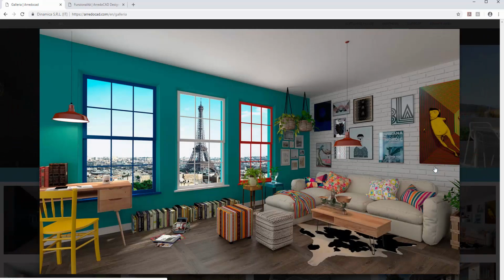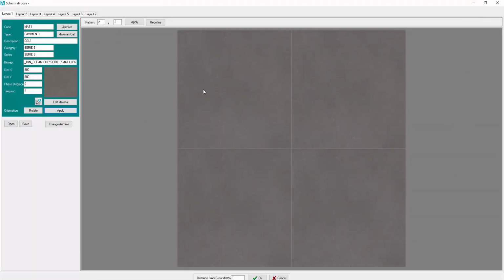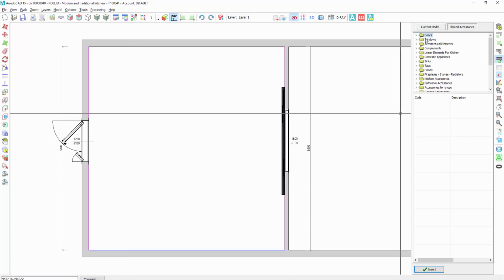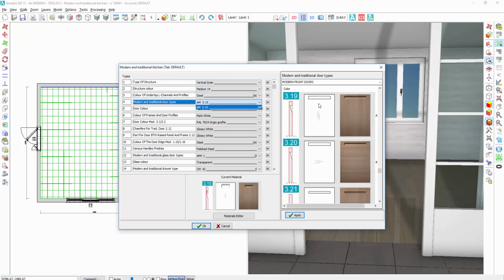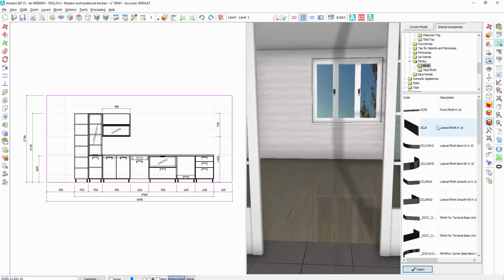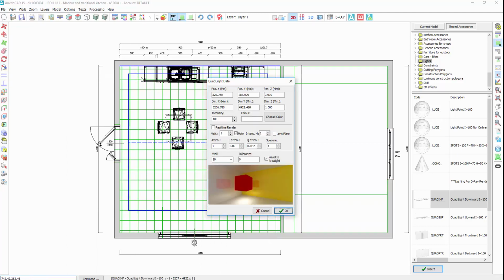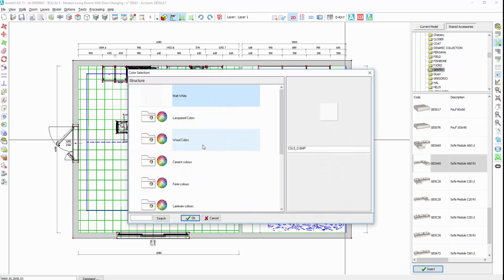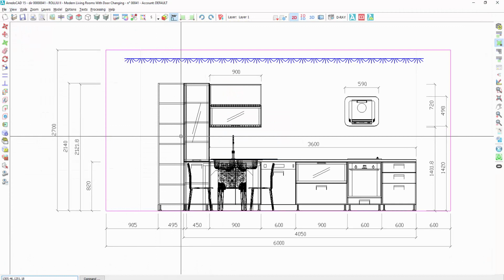ArredoCAD Presentation (English)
New ArredoCAD tutorial. A valid marketing and 3D design tool, aimed at architects, interior designers, home stagers and those involved in interior design. The topics:

00:07 A Selling Tool: the Strengths of ArredoCAD
07:55 How Does ArredoCAD Work: Draw a Plan
09:08 How to Insert Doors, Windows and Coverings
15:02 How to Design a Kitchen + Render in Just 12 Minutes
29:06 How to Design a Living Zone and Create Customized Elements
36:21 How to Manage Quotes and Automatic Technical Prints